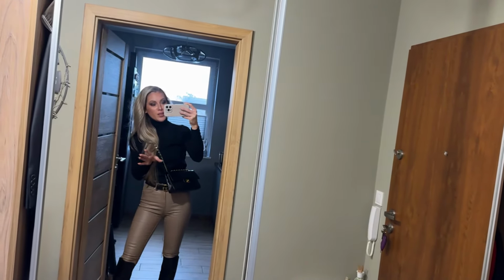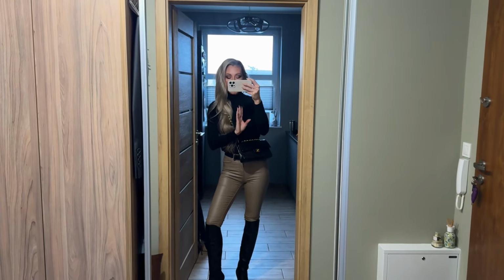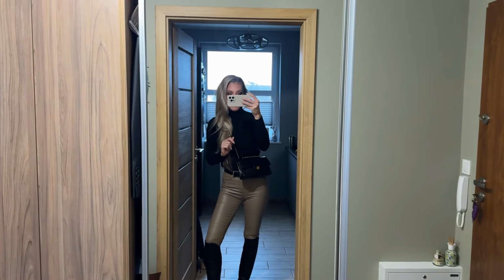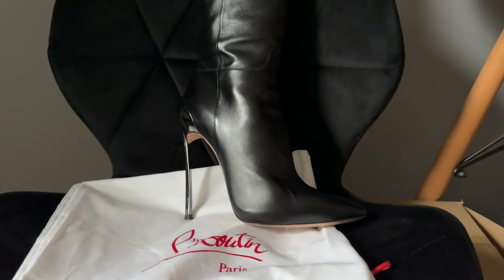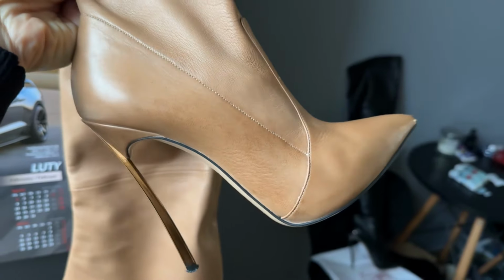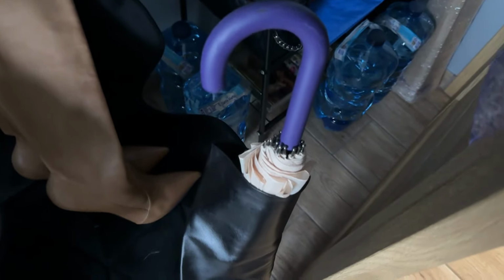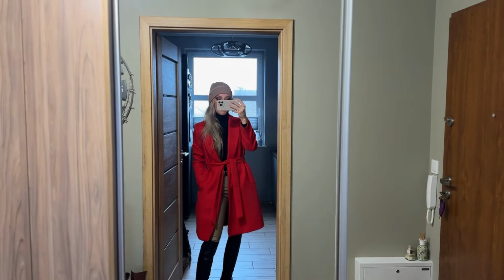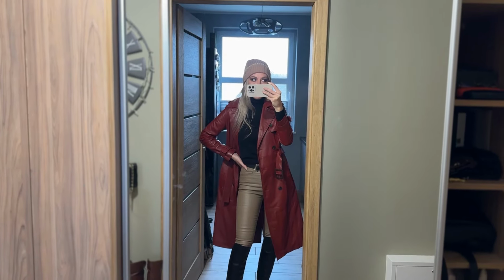Shopping plants 🪴 at TK MAXX